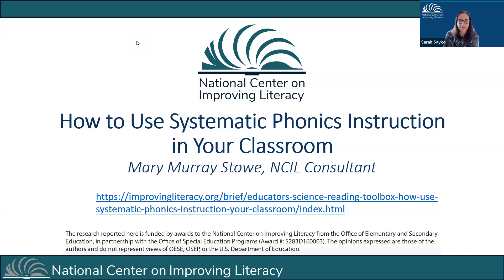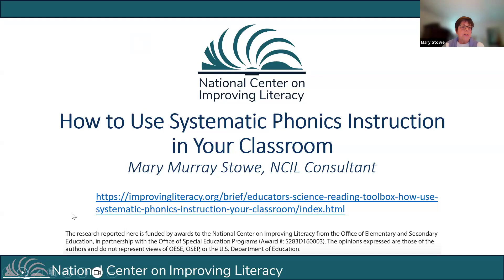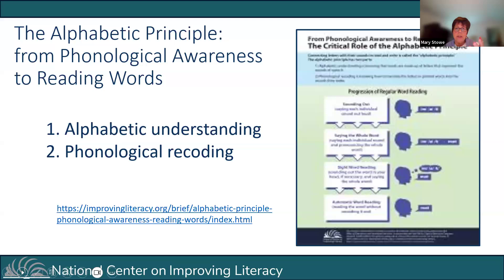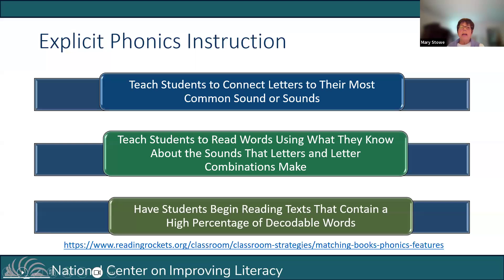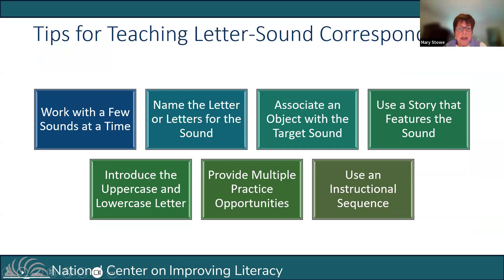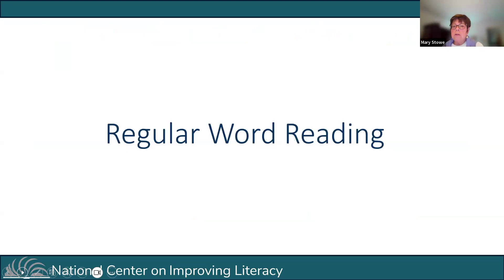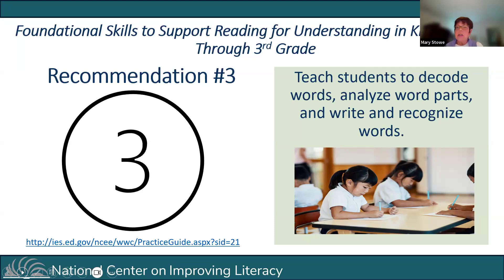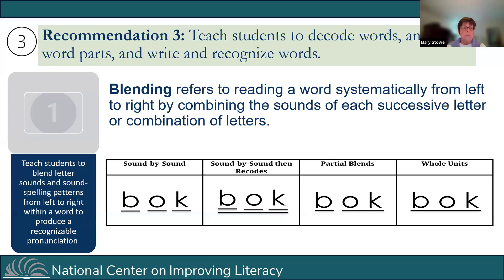How to Use Systematic Phonics Instruction in Your Classroom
The first in our Educator's Science of Reading Toolbox Webinar Series.

The research reported here is funded by a grant to the National Center on Improving Literacy from the Office of Elementary and Secondary Education, in partnership with the Office of Special Education Programs (Award #: H283D210004). The opinions or policies expressed are those of the authors and do not represent views of OESE, OSEP, or the U.S. Department of Education. You should not assume endorsement by the Federal government.